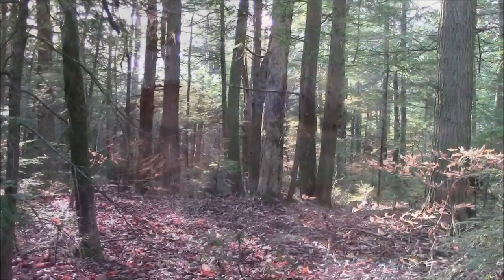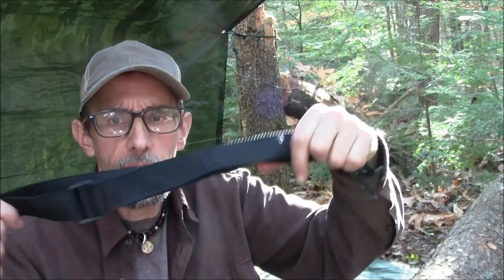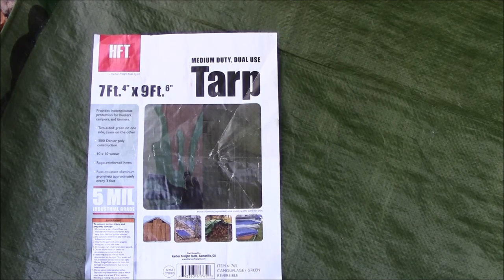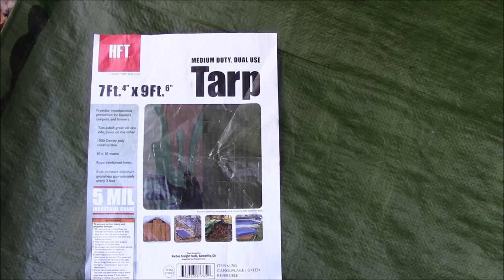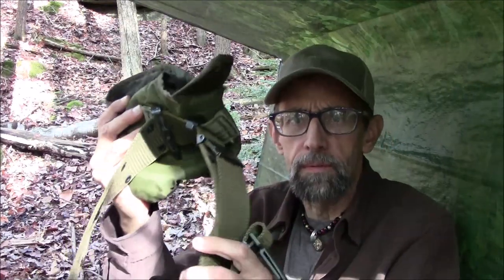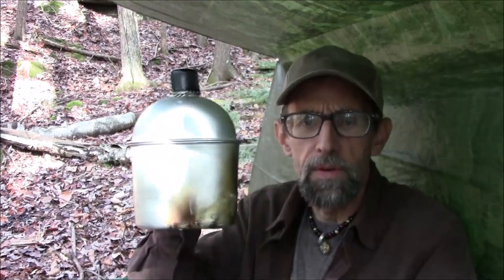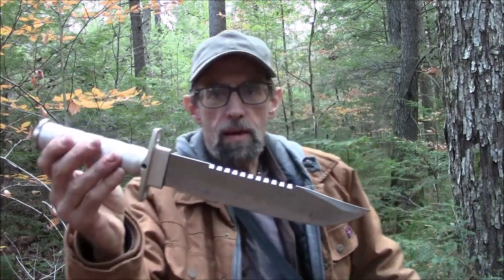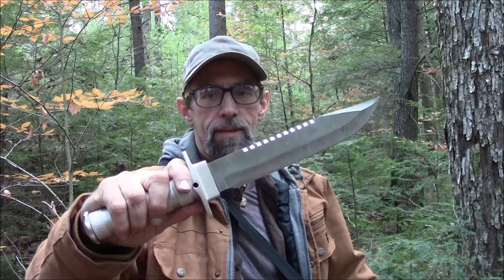Bedroll Secrets --- Bushcraft / Woodland Survival / Stealth Camping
Old School bedroll camping skills explained and demonstrated.

When I do receive gear for free to review, I will tell you.  I will also let you know if I'm getting a commission.  But for the gear (below) I get nuthin.

7 ft. 4 in. x 9 ft. 6 in. Camouflage All Purpose/Weather Resistant Tarp
$6.99

GORDON
8 in. Survival/Hunting Knife   $9.99

Harbor Freight Wool Moving Blanket ---
No longer offered on the web site!  Is it coming back?
I emailed the company.  I've received one return email so far.  The employee didn't know if it's a web site error or if the blanket was discontinued.  I'm waiting for a clarification.

Rothco WWII repro canteen

Rothco WWII repro canteen cup